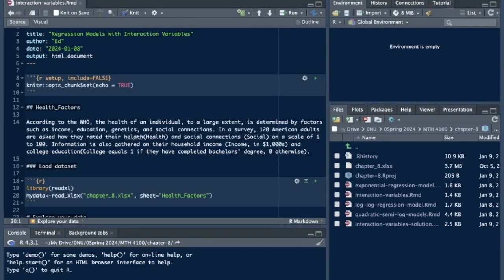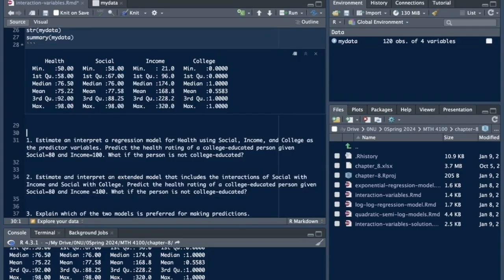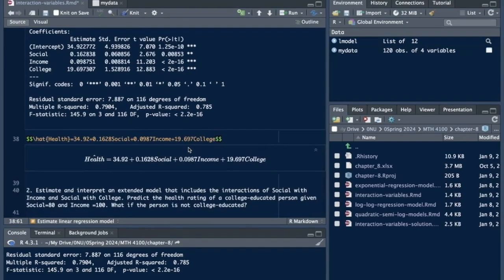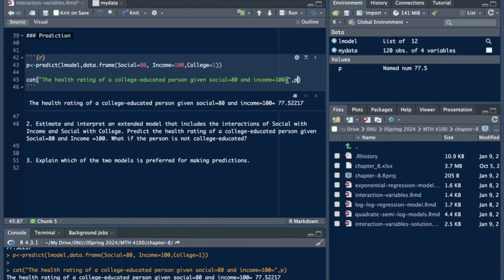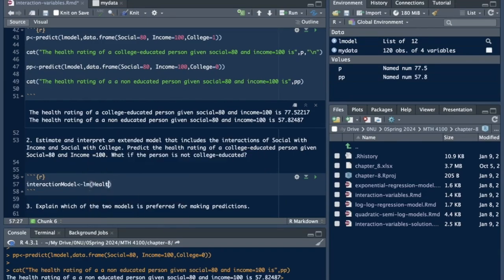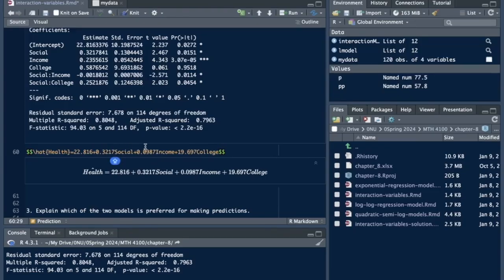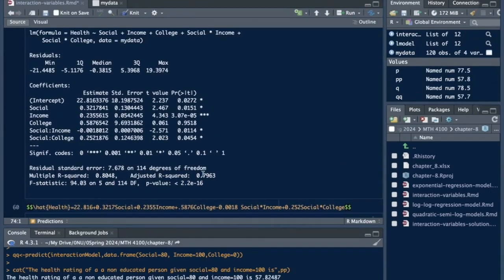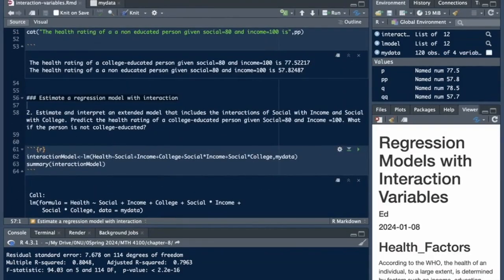8.2 Regression model with an interaction term an example